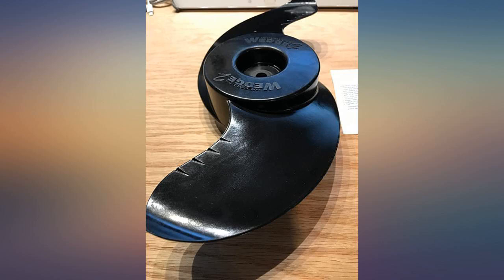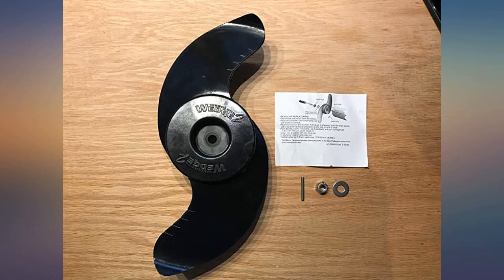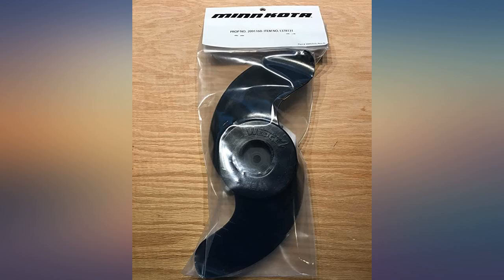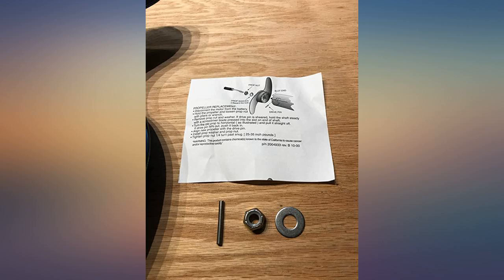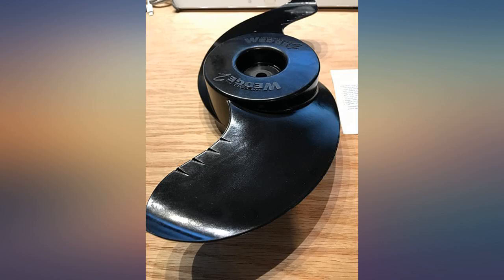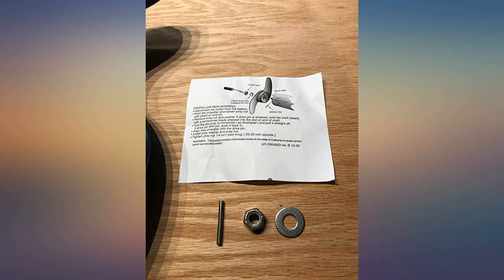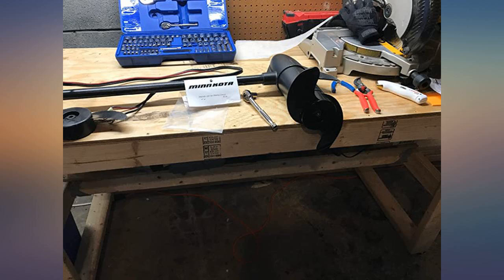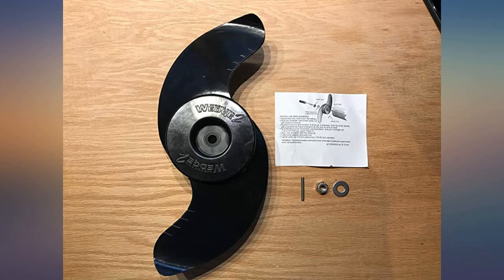MinnKota Replacement Prop, PowerProp review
Main Features:
Model: MKP-2. Delivers extra power to push through heavy vegetation. Fits 3-1/4" motor diameters. Includes prop pin, nut and washer. Fit type: Universal Fit